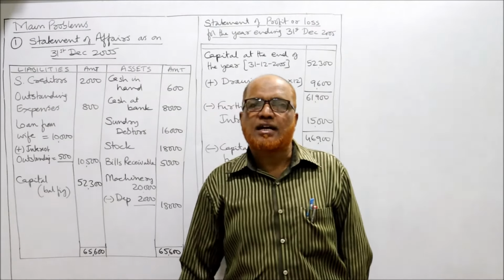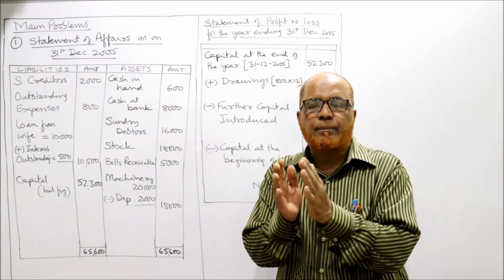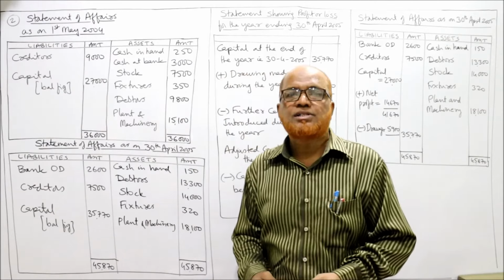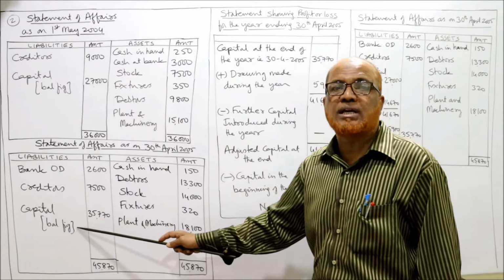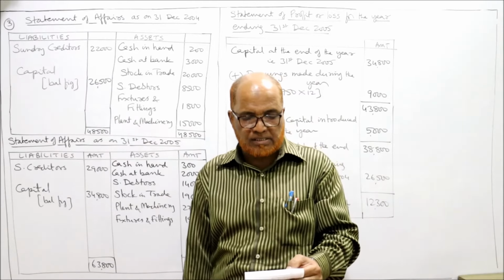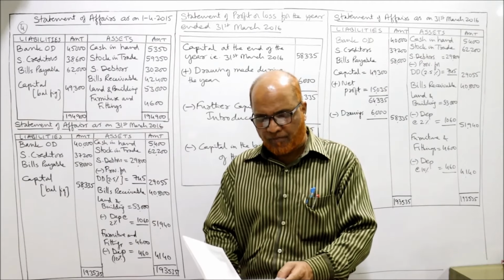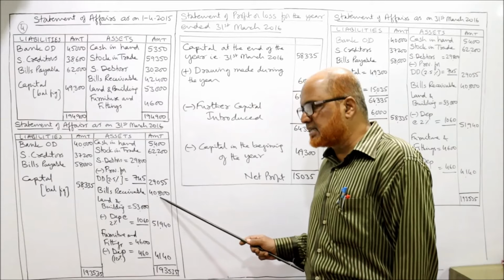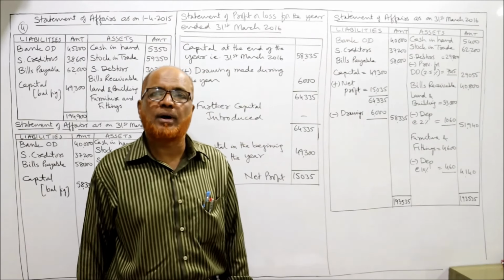Financial Accounting II I Accounts from Incomplete Records I Problems 3 I Khans Commerce Tutorial I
Hello Friends.
The contents of this video are :
Financial Accounting
Accounts from Incomplete Records
Introduction to Accounts from Incomplelete Records
Khans Commerce Tutorial
Explanation of Accounts from Incomplelete Records

Watch the video till the end to get a thorough knowledge on Accounts from Incomplelete Records.

visit the playlist of my channel for other subjects videos like Advanced Accounting,  Business Statistics I,  Business Statistics II,  Corporate Accounting,  Financial Management,  Investment Management.